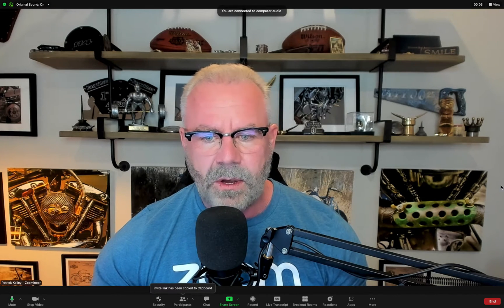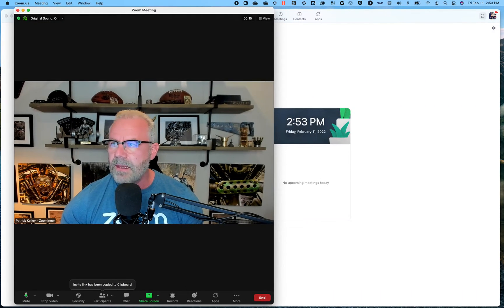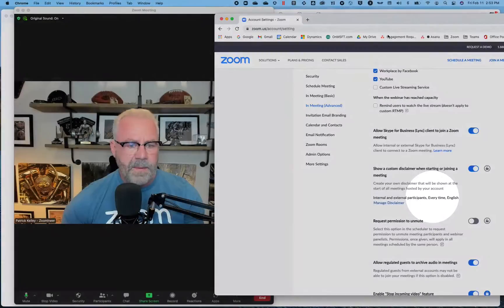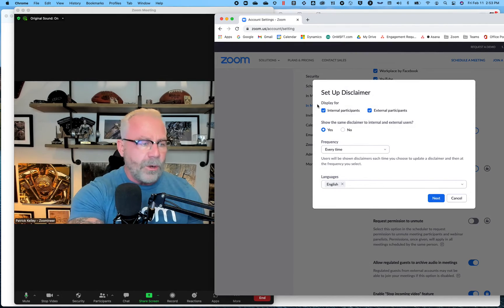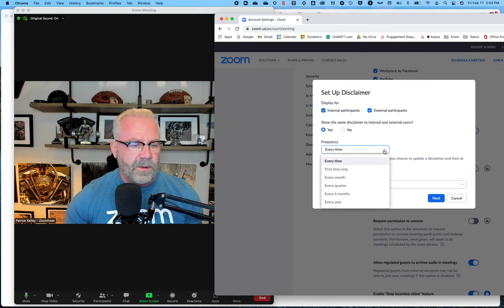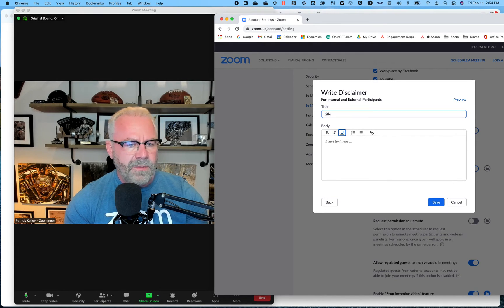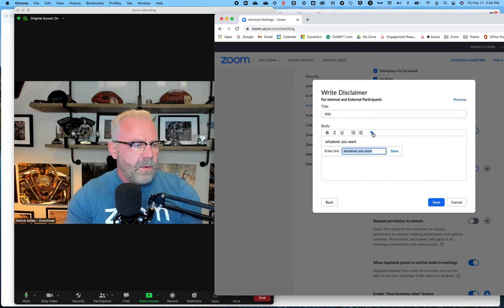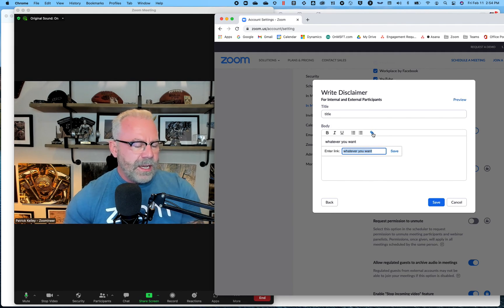Disclaimer alert in your Zoom Meetings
Zoom now allows customers to set up customized Meeting Disclaimers to appear before users enter a meeting!